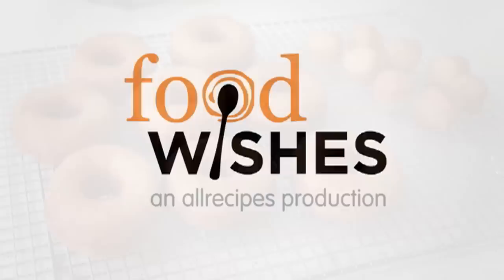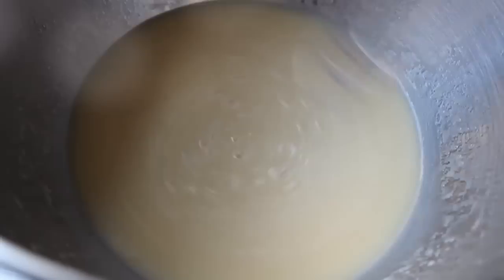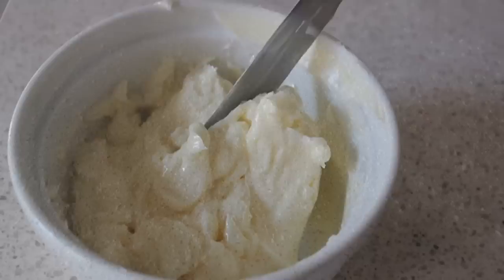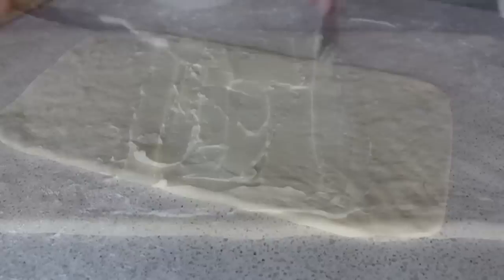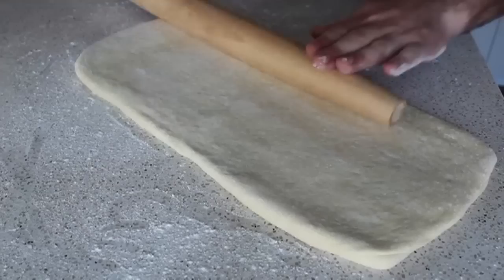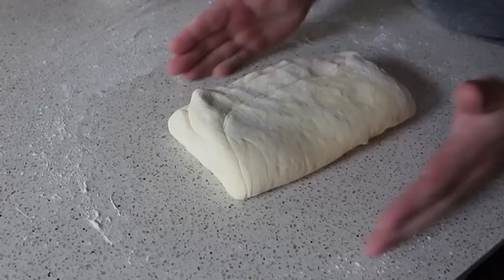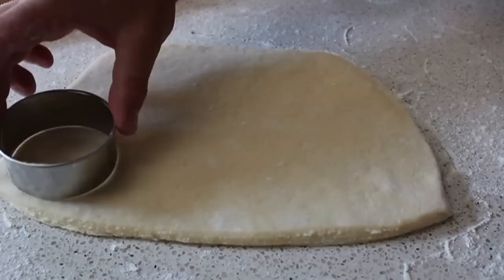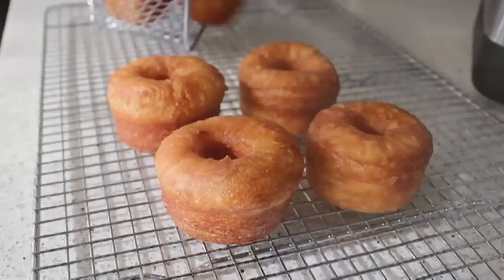Cronuts - Part 1: How to Make the Dough -- Doughnut and Croissant Hybrid Recipe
Learn how to make Cronuts! for the ingredient amounts, extra information, and many, many more video recipes! I hope you enjoy this Doughnut and Croissant Hybrid Recipe!